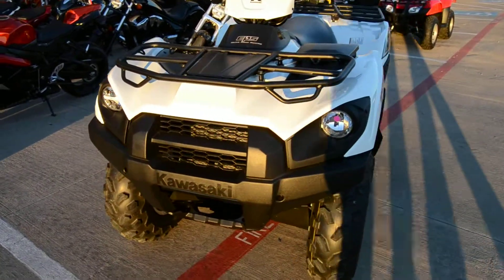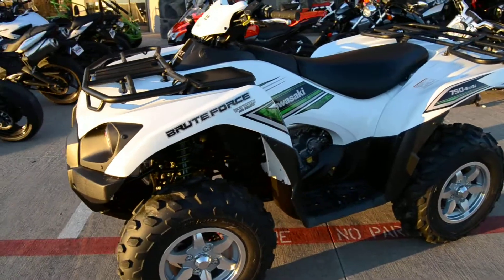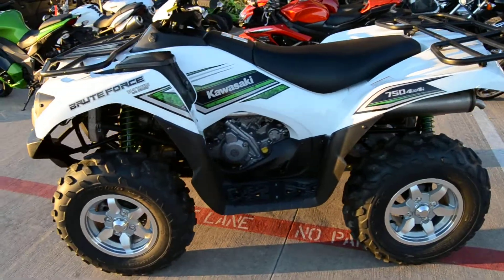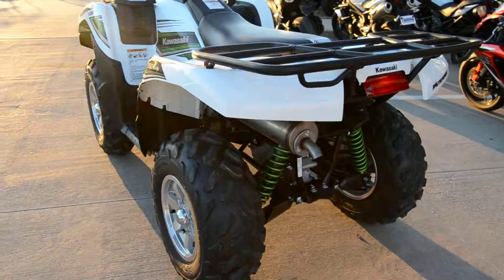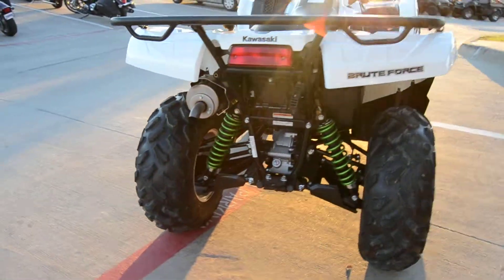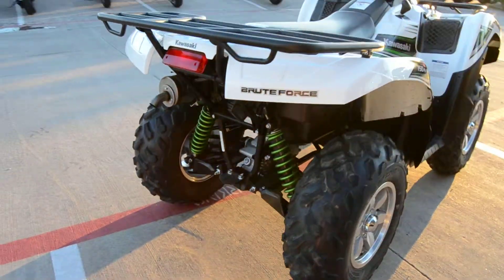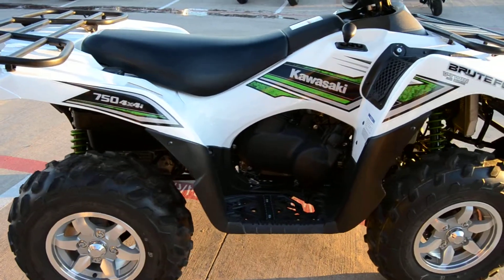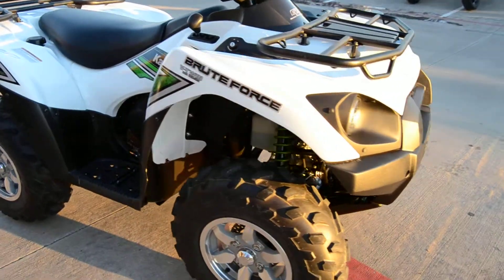2015 Kawasaki Brute Force 750 4x4 For Sale Freedom Powersports Fort Worth Texas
2015 Kawasaki Brute Force 750 4x4 For Sale Freedom Powersports Fort Worth Texas